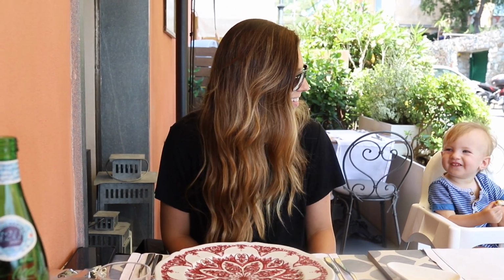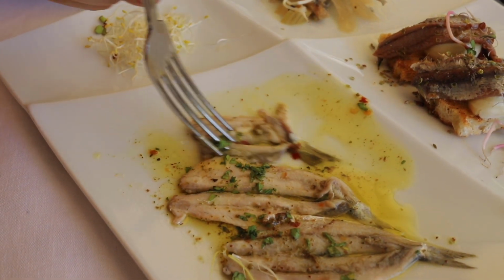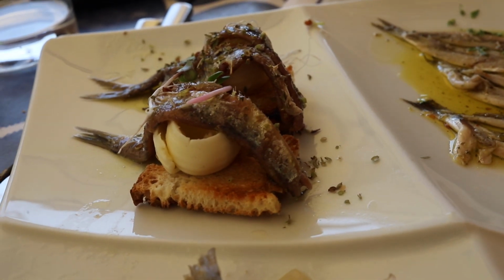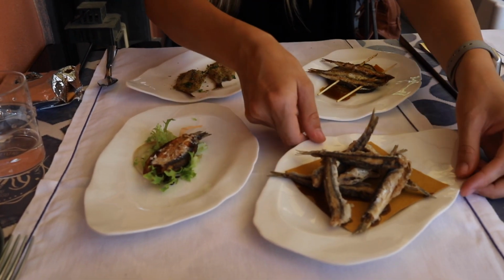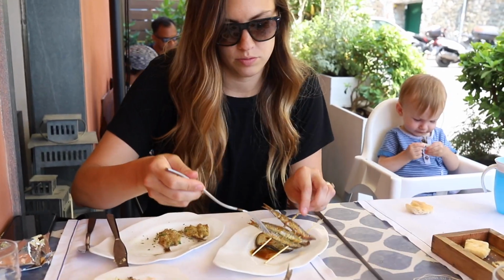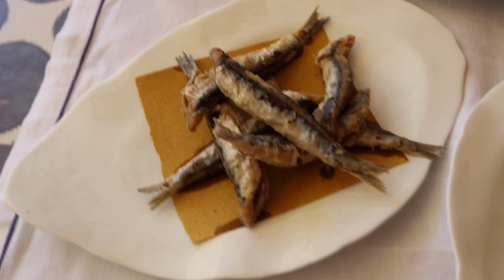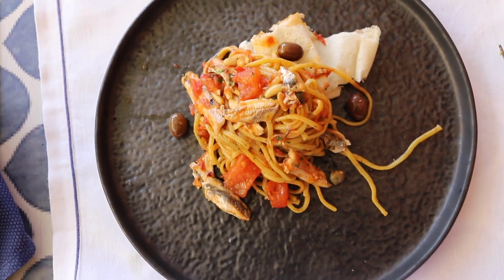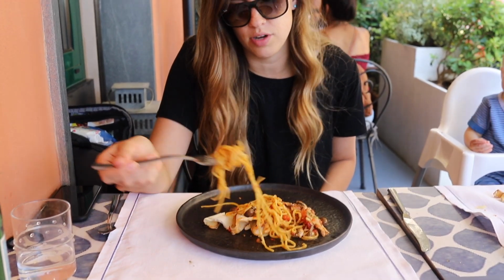Eating ANCHOVIES and PASTA in the CINQUE TERRE! Amazing food in the Italian Riviera!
Eating my way through my favorite place in Italy, the Cinque Terre, and sampling some of the regional specialties of Liguria including anchovies and pasta! Restaurant featured: Ristorante Miky (Monterosso al Mare).